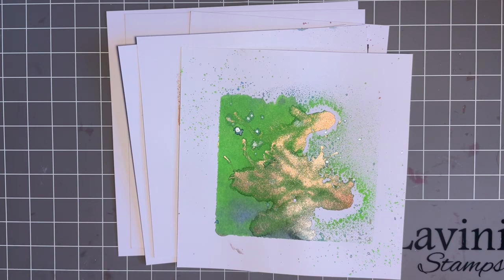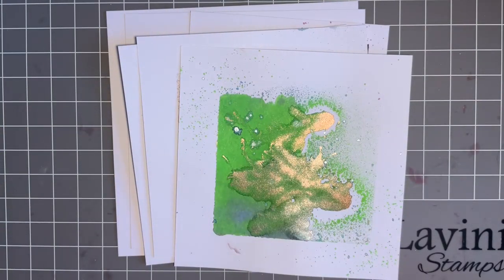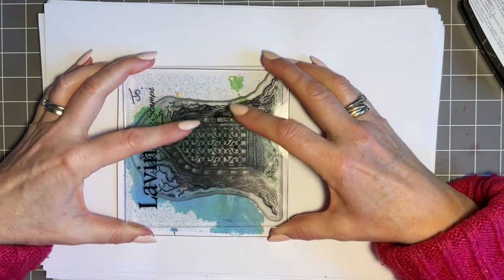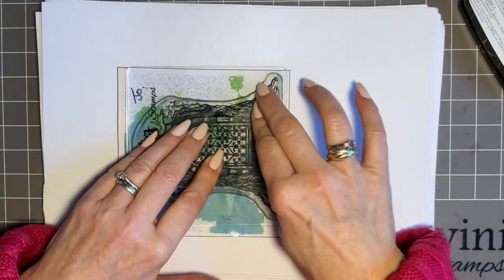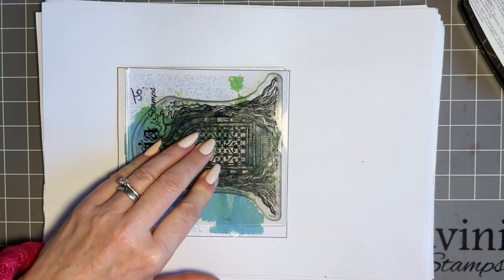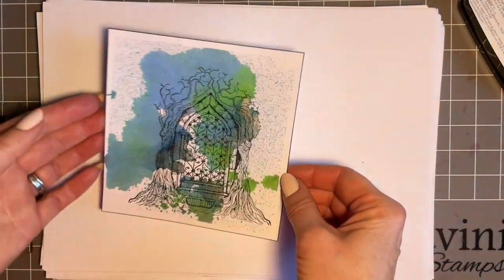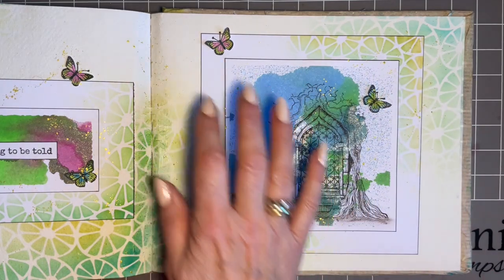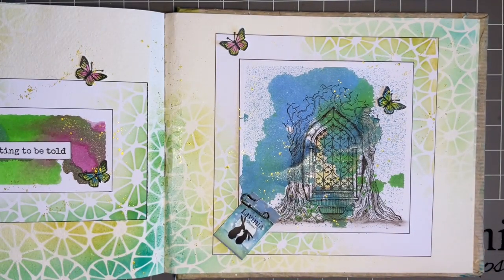Forest Temple by Jo Rice - A Lavinia Stamps Tutorial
Forest Temple by Jo Rice

To learn more about the techniques and products used to make this beautiful card, head over

Hi everyone, It is Mindful Monday again and thank you so much for joining me, Jo from the design team, for another tutorial.

I am sure that, like me, you have a stash of backgrounds that you’ve previously made, just waiting to be added into your journal. We just need to add some stamping, some pastel pencil shading, and some stencil work using elements ink to give a beautiful backdrop to our design.

Then just a few finishing touches, including posca splats, and our pages are complete.